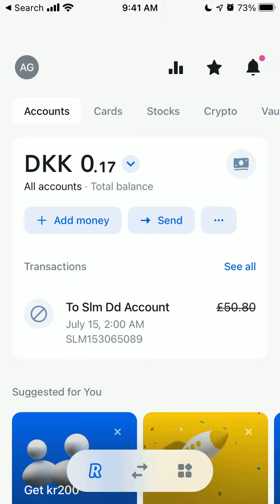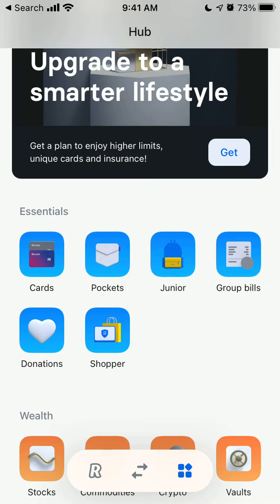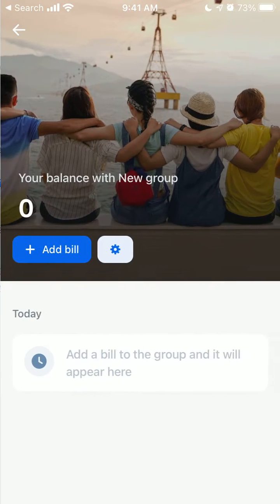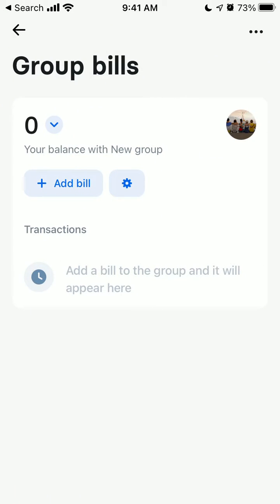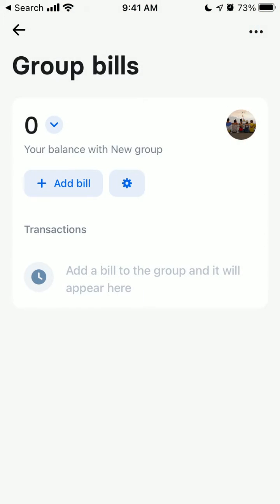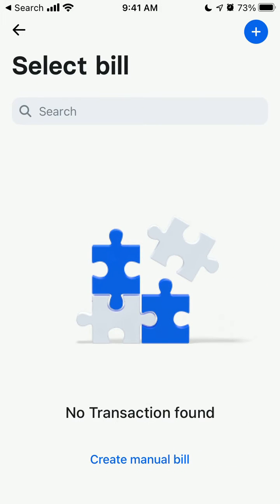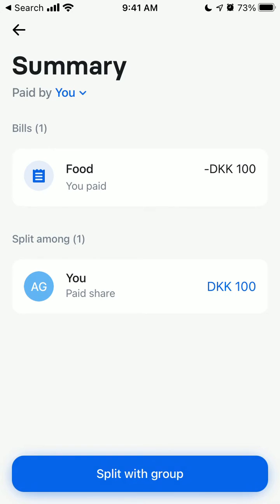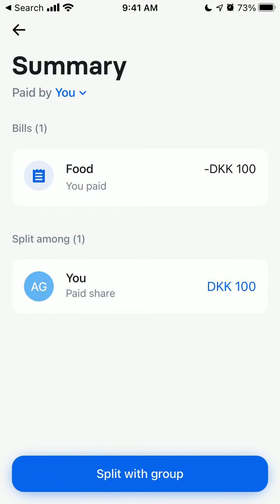How to CREATE A GROUP BILL in REVOLUT app?